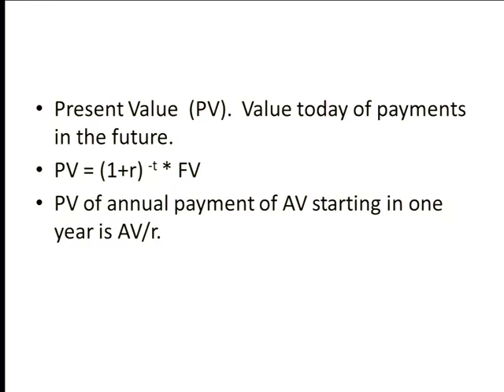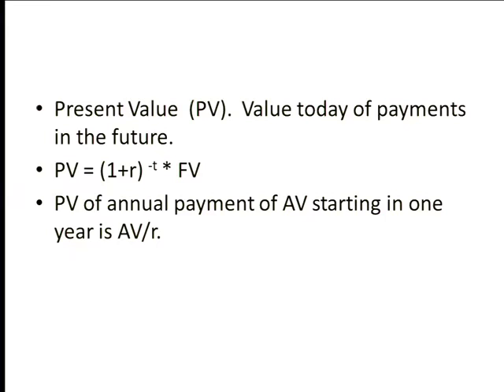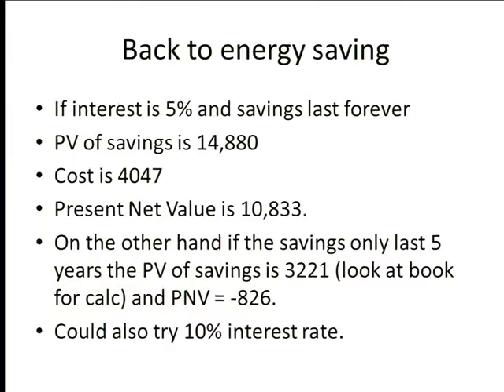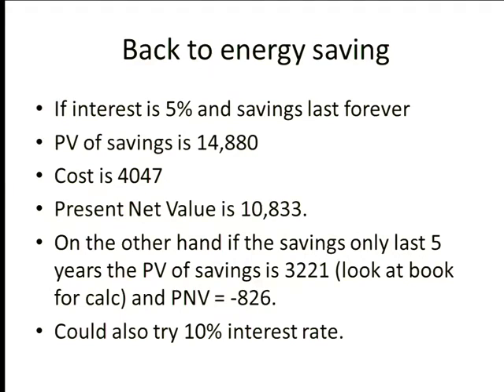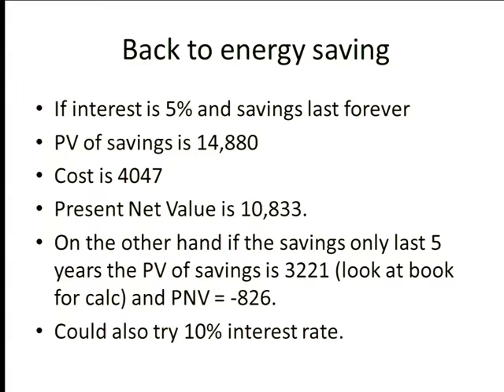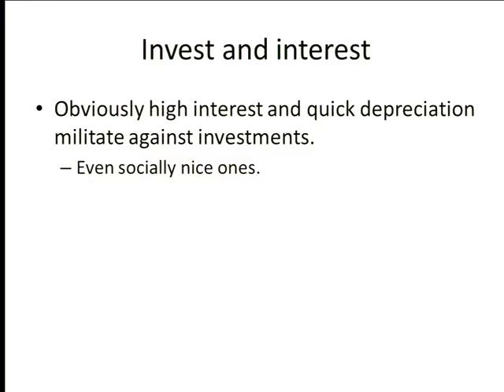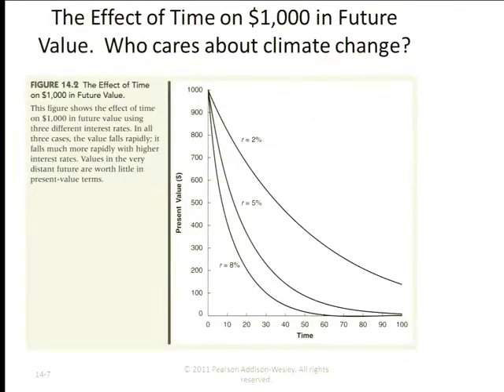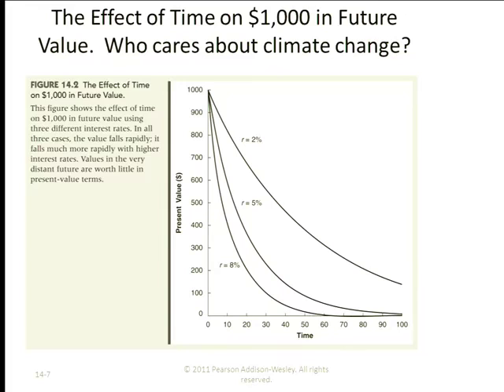2014 11 18 Economics C3 2014 11 18002